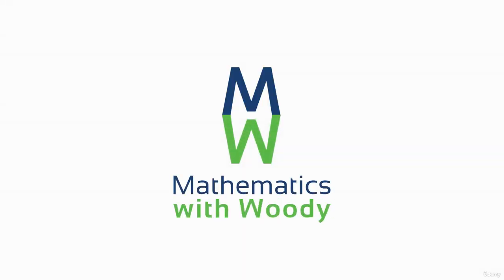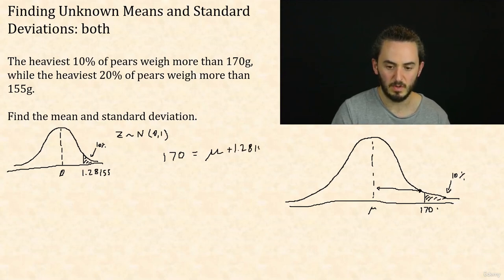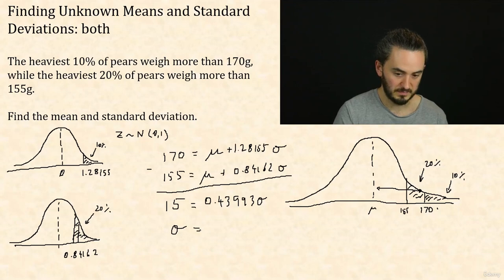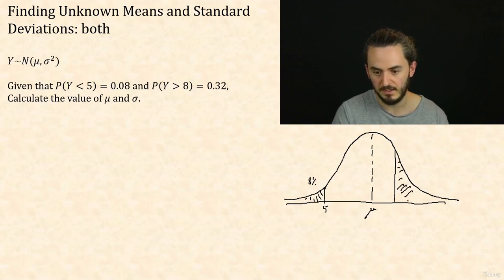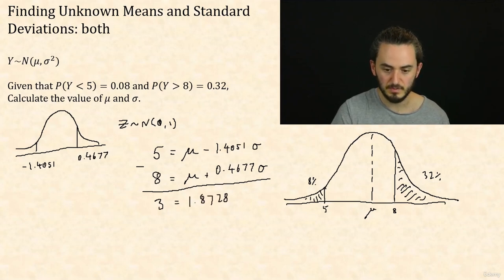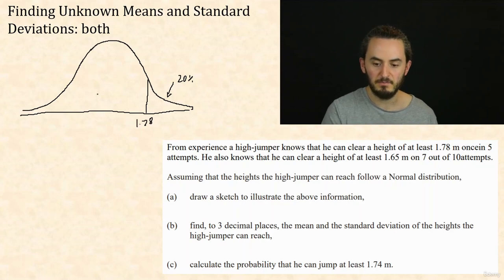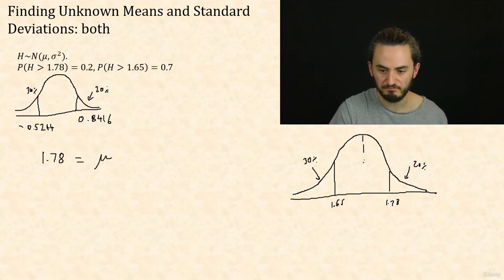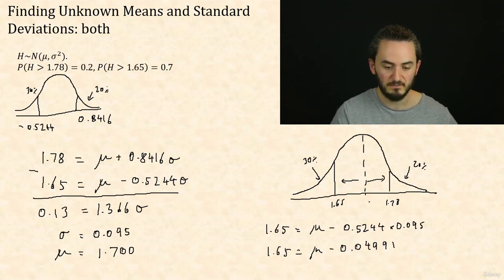11 -Finding Unknown Means and Standard Deviations | CIE A Level Probability & Statistics 1